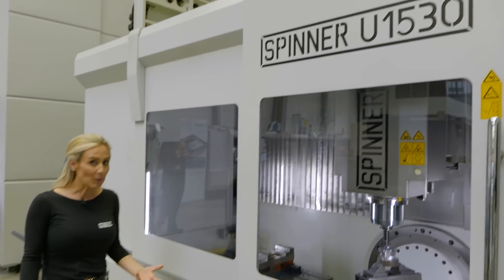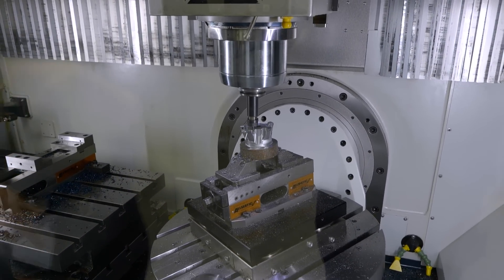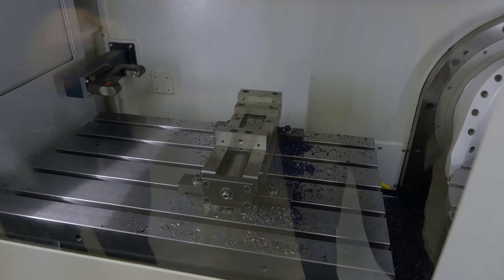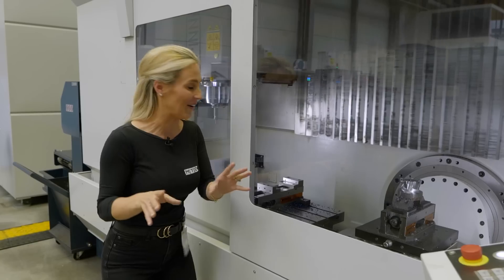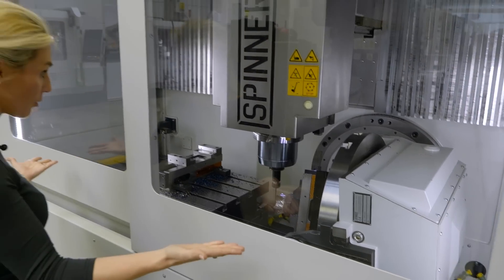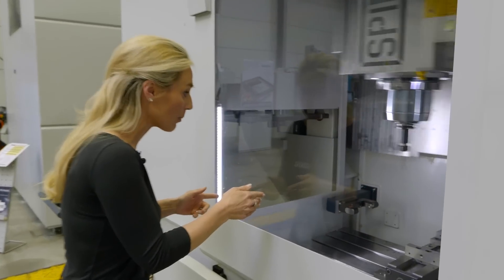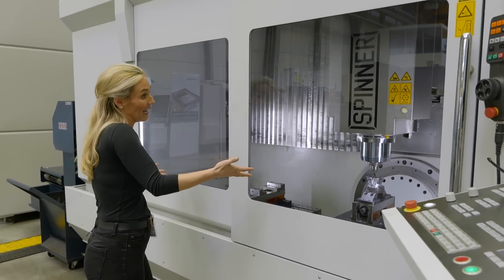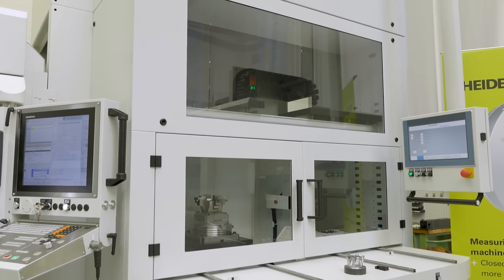The Spinner U1530 universal machining center is a perfect match for the manufacturing industry!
If you’re a subcontract machine shop and don’t know what’s coming through your door, this Spinner U1530 machine can hit loads of the parts you send out! MTDCNC’s Lyndsey Vickers is at the Spinner Open House event to learn more about the endless possibilities with a universal machine that perfectly fits the manufacturing industry. Whether it’s small parts, full 5-axis work, or larger parts, the U1530 allows you to utilise both the fixed table and full 5-axis table along with automation capabilities to suit a variety of applications! Watch the video to learn more about a unique setup that you’ve never seen before.

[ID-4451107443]